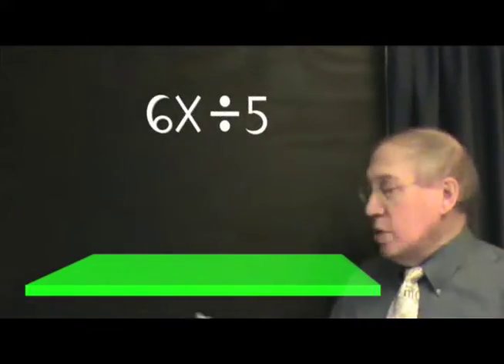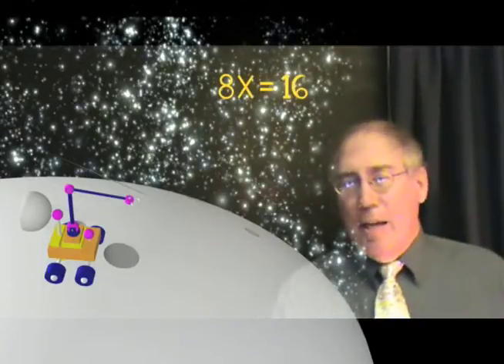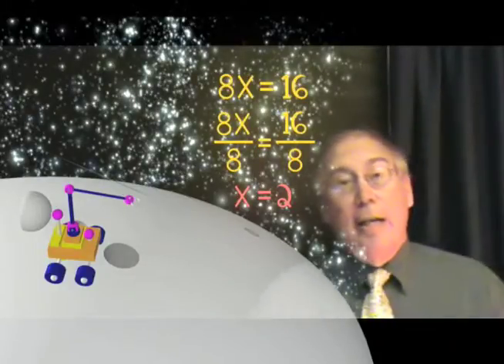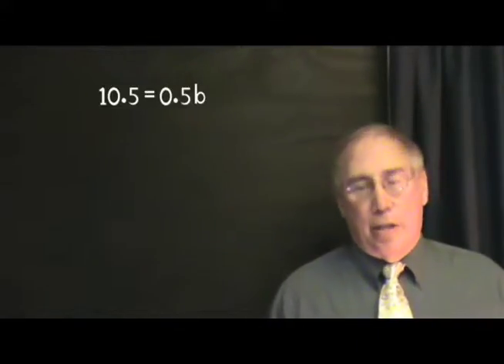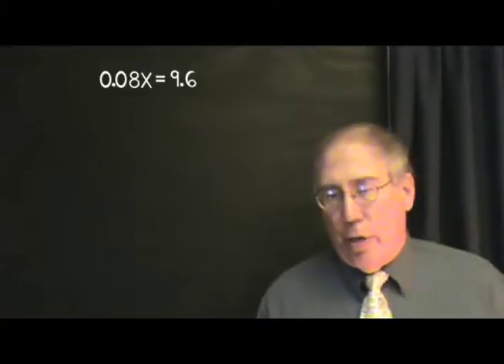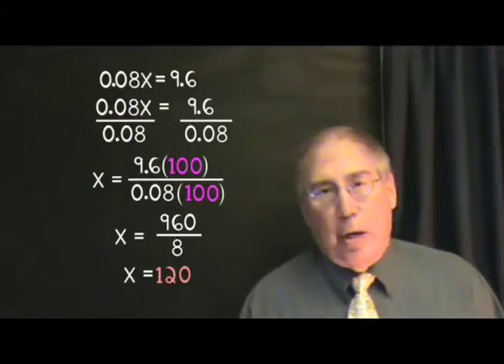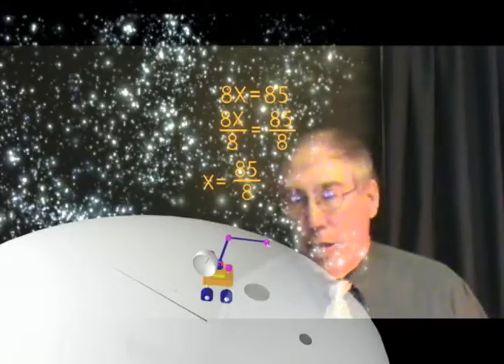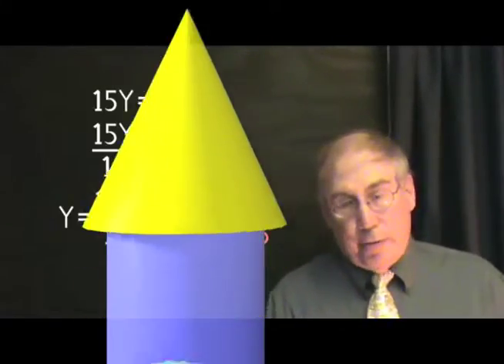ALGEBRA 1(LESSON21)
DIVISION PROPERTY OF EQUATIONS